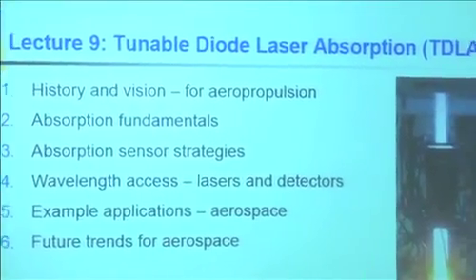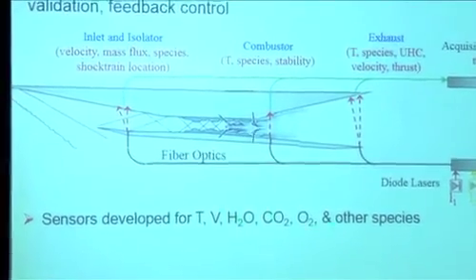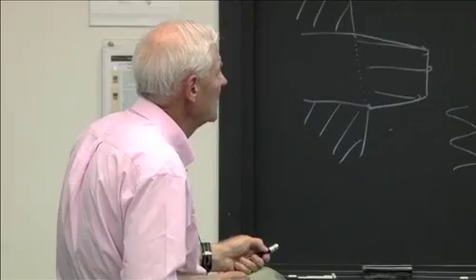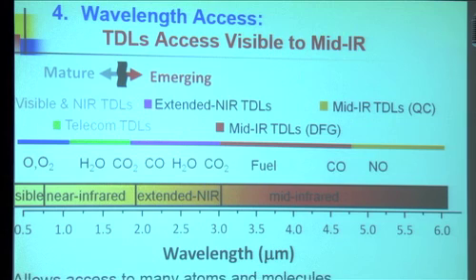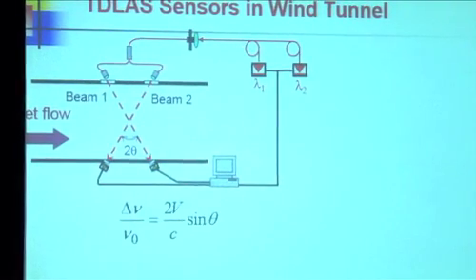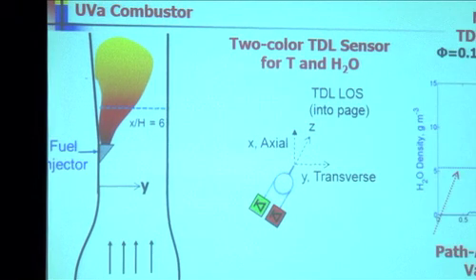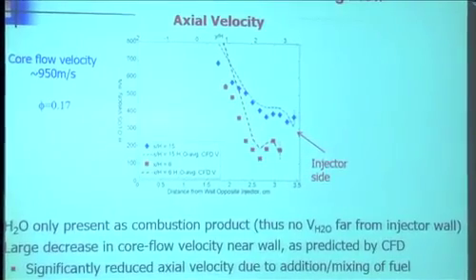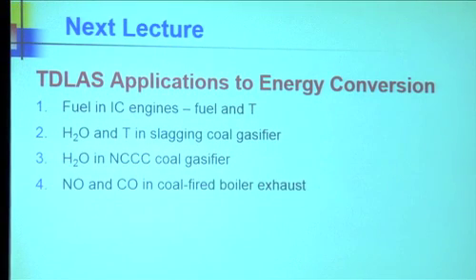CEFRC Quantitative Laser Diagnostics Day 3 Part 3